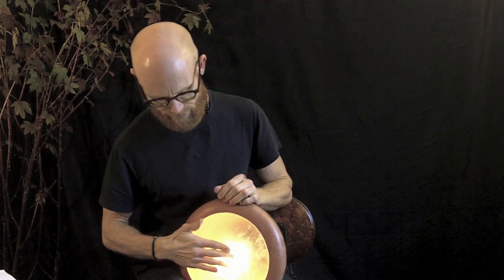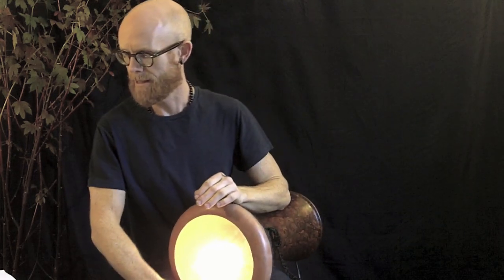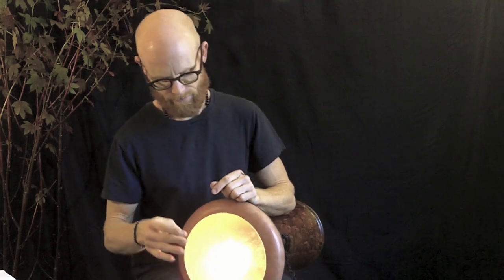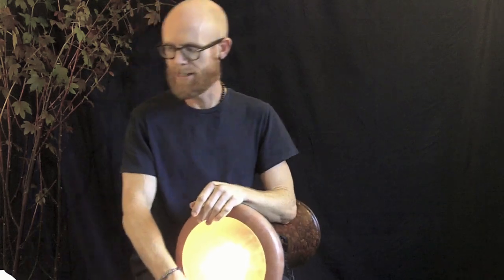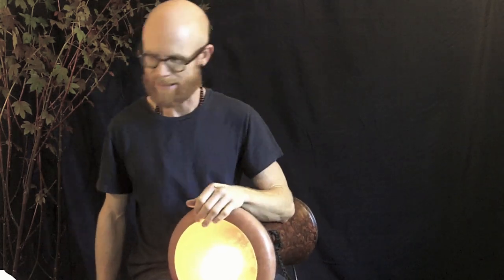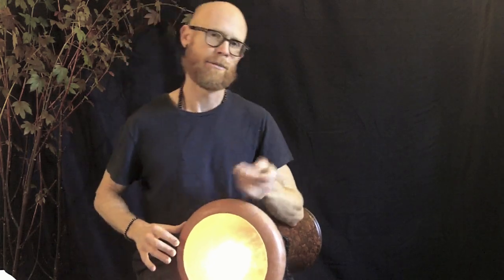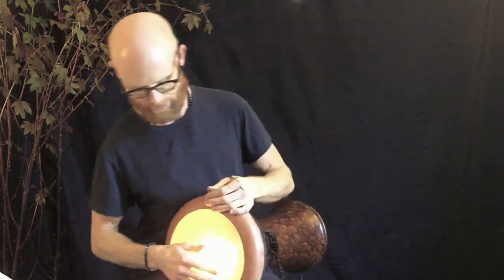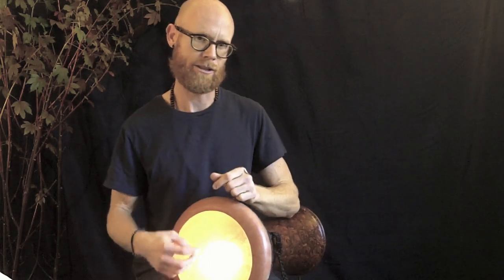An Intro to Dumbek and Turkish Split Hand Technique, presented by Limbs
This series of videos is designed to help those learning Limbs pieces, currently available for download